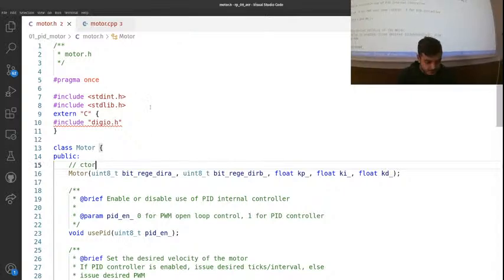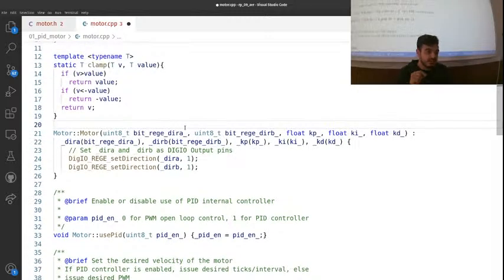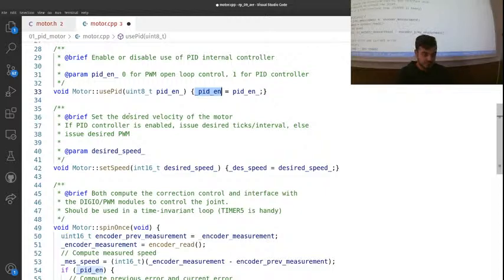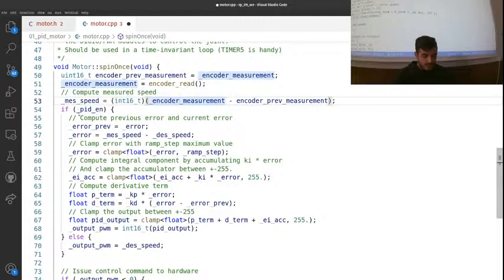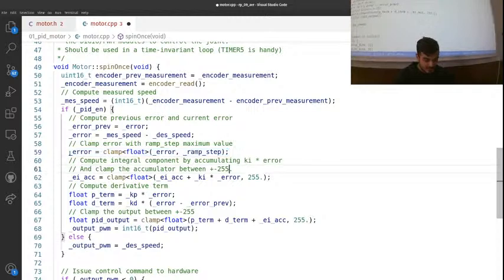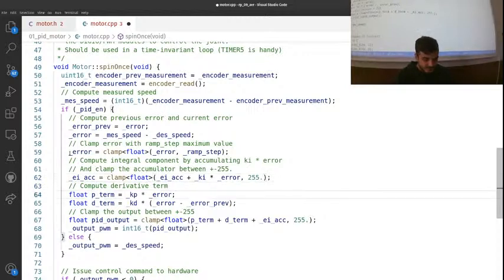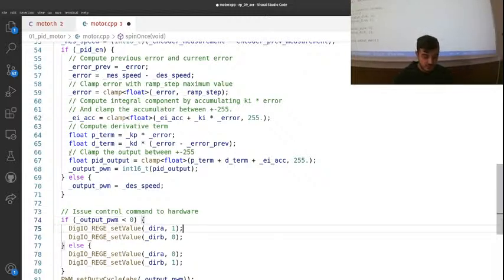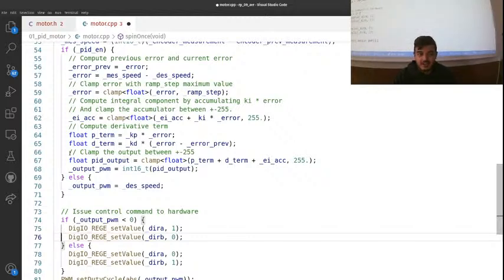RP2021_09d_closed_loop_motor_control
By emanuele giacomini